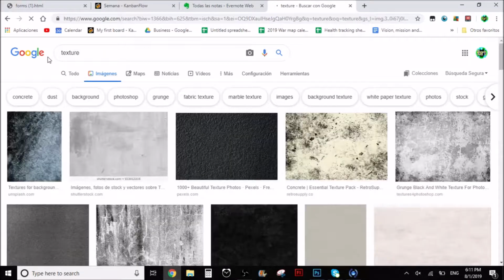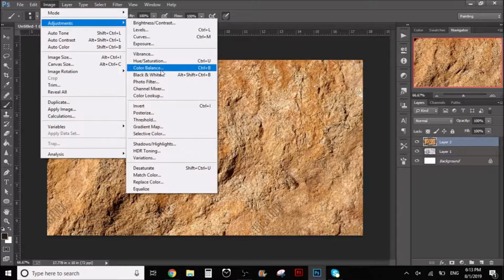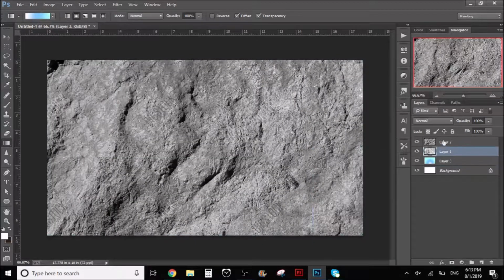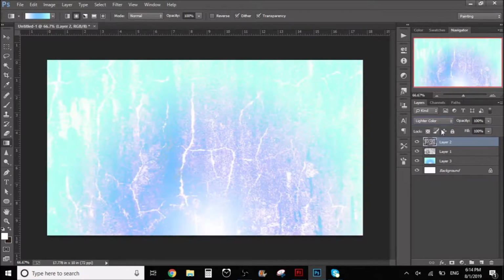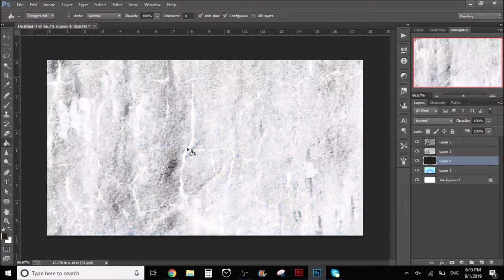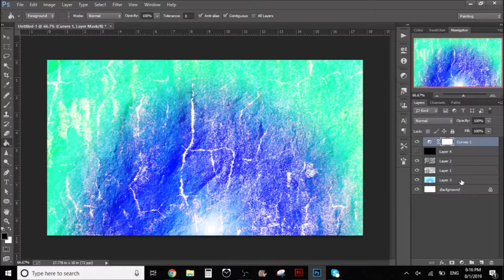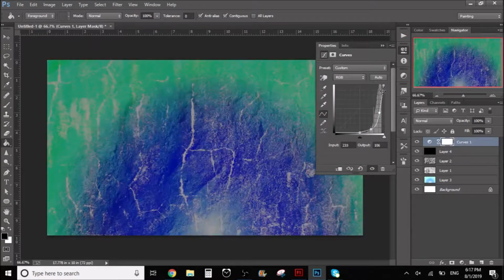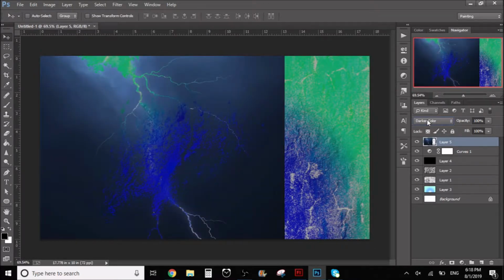How to make a cool Background with textures in Adobe Photoshop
In this video tutorial I will teach you how to make a cool background with textures in Photoshop that you can use for things like thumbnails, posters, or what ever you want you feel me? yeah

WHO IS TUBITUS?

Leave me a comment to ask any question to see if I can help you